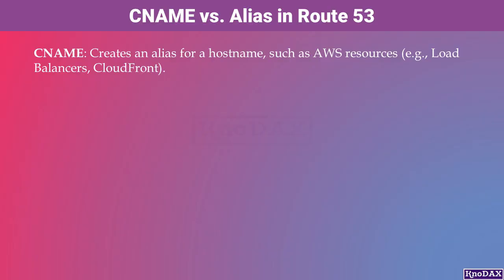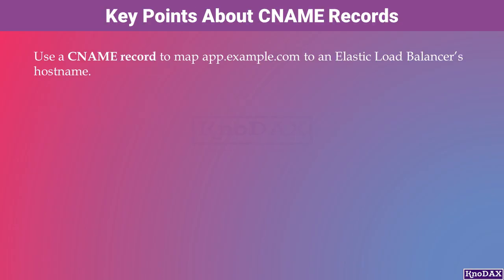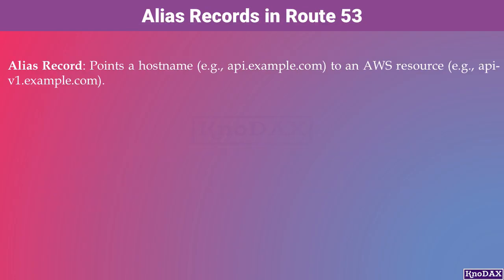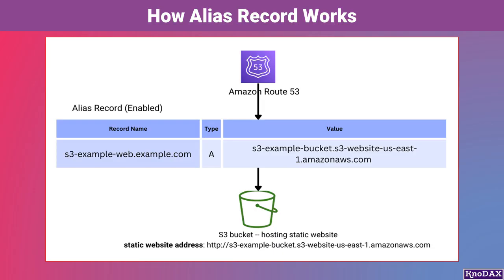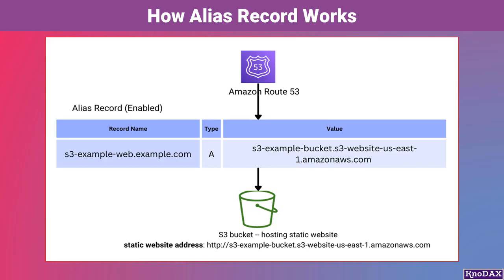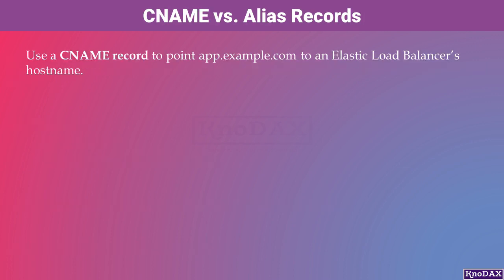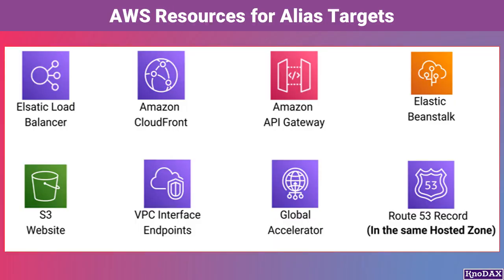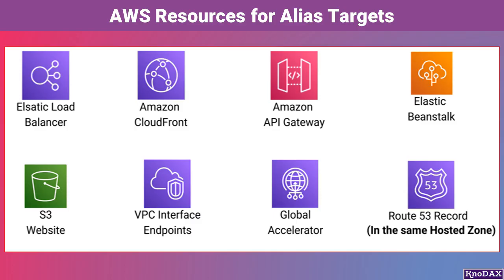CNAME vs Alias Records in Route 53 | Explained with Examples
What’s the difference between CNAME and Alias records in Amazon Route 53? This video explains both record types, their features, and when to use each in your DNS configurations.

Whether you're setting up subdomains, managing root domains, or routing traffic to AWS resources like S3 or Elastic Load Balancers, understanding CNAME and Alias records is critical for efficient domain management.

📌 What You’ll Learn:
What are CNAME and Alias records?
Key differences between the two.
Examples and use cases for each record type.
Best practices for configuring DNS with Route 53.

💡 Highlights:
CNAME: Great for mapping subdomains to hostnames.
Alias: Ideal for AWS resources, root domains, and free health checks.

Helpful Resources:
Route 53 CNAME Documentation
Route 53 Alias Records Overview